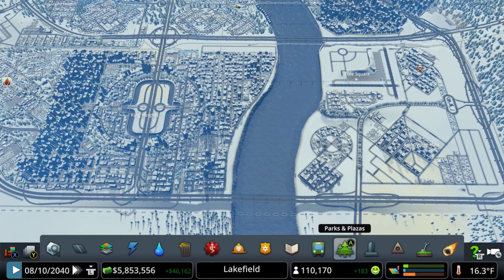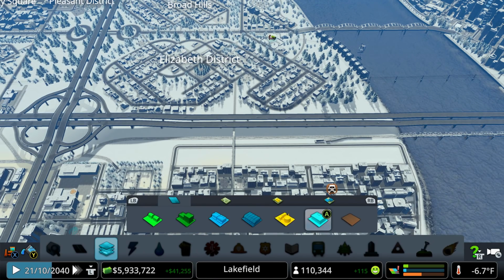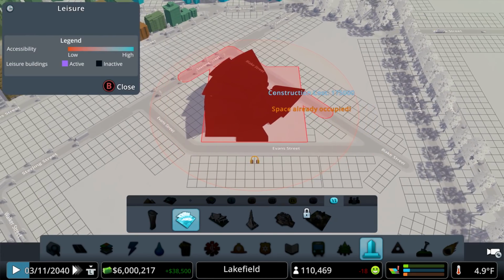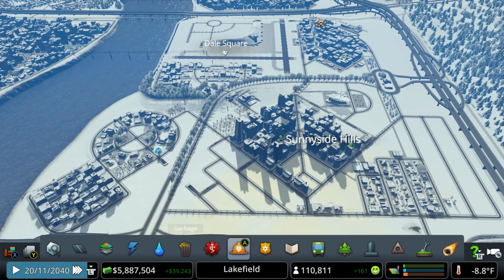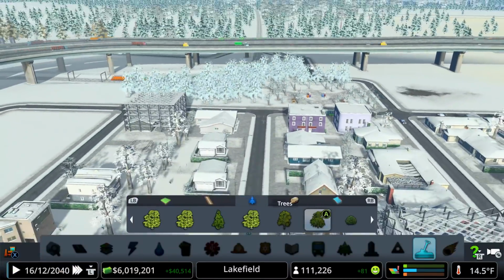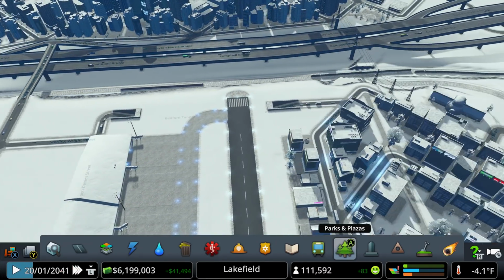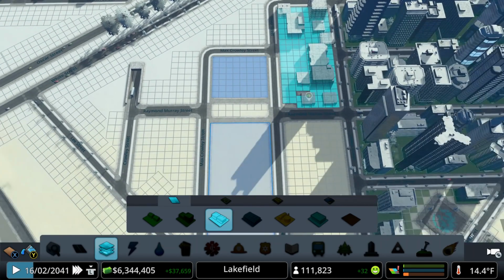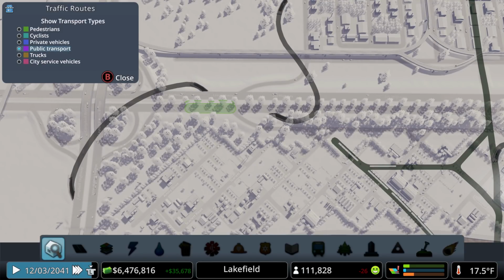Cities Skylines Snowfall | XBOX - PS4 | EP.43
Welcome! This is episode forty three and here we add a unique building in an area suggested by one of my subscribers! We also complete a little more of the new layout!